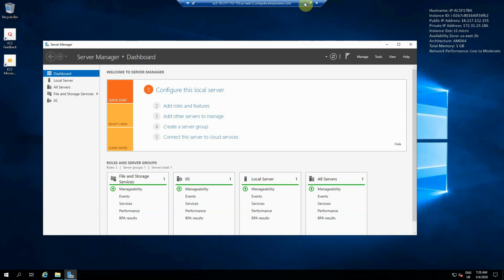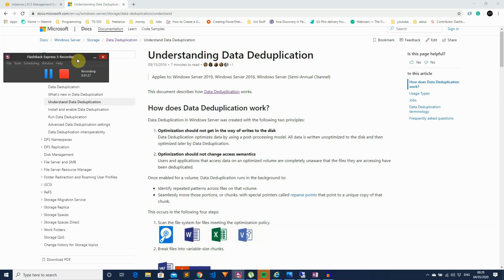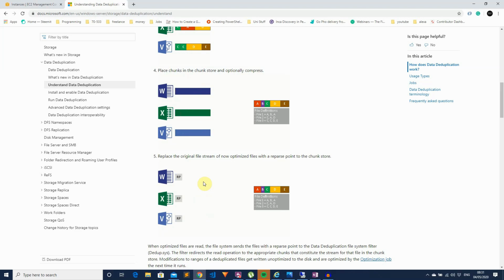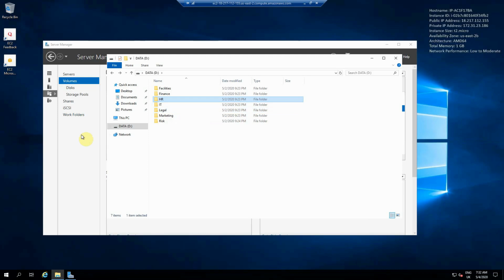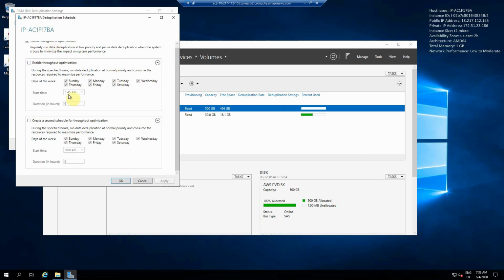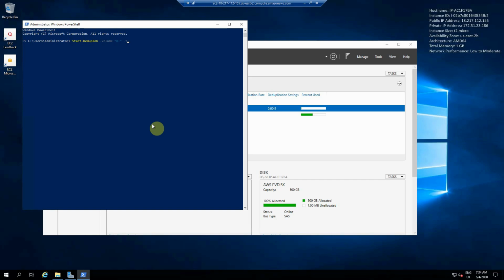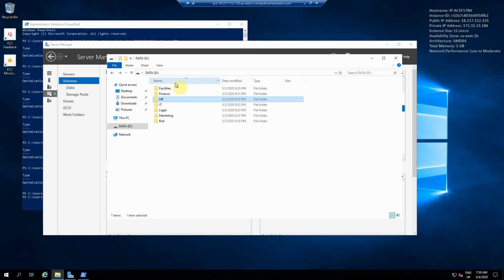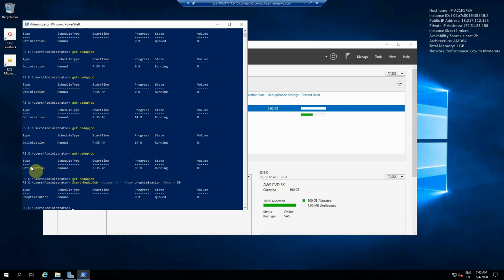Configuring Data Deduplication on Windows Server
Free up disk space and optimise data volumes with data dedup.

Commands used
 Start-DedupJob -Volume "D:" -Type Optimization
Get-DedupJob
Start-DedupJob -Volume "D:" -Type Unoptimization (reverses deduplication)